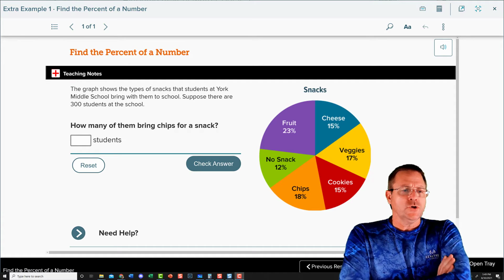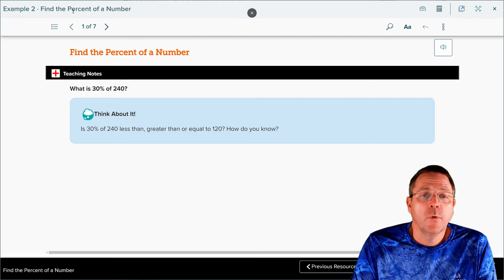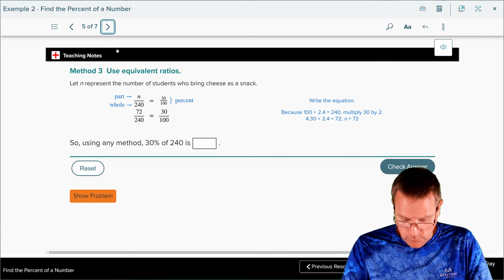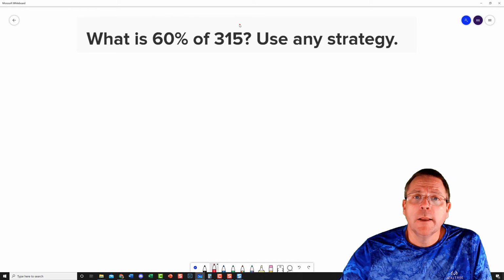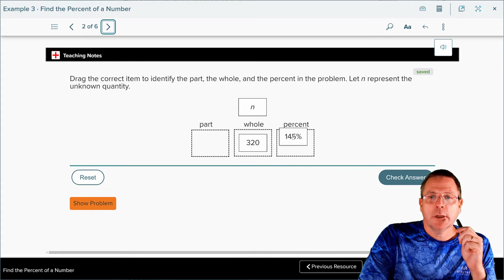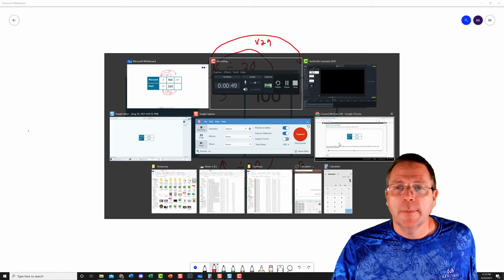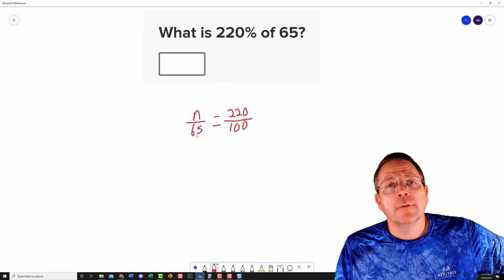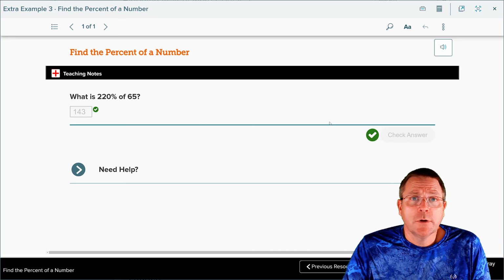2-4 Find the Percent of a Number (Part 2)